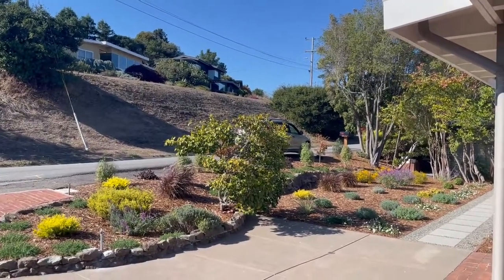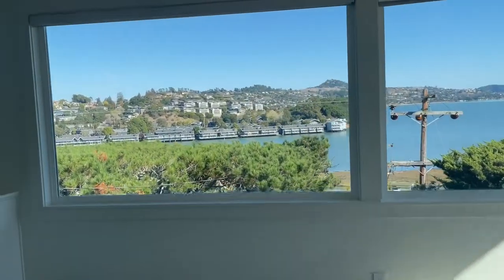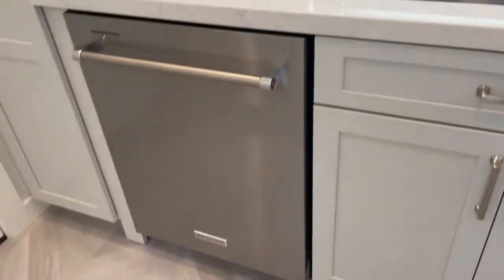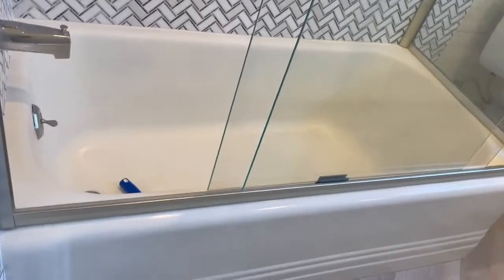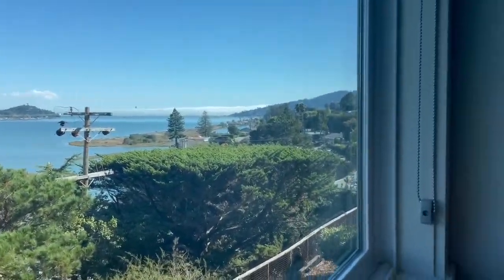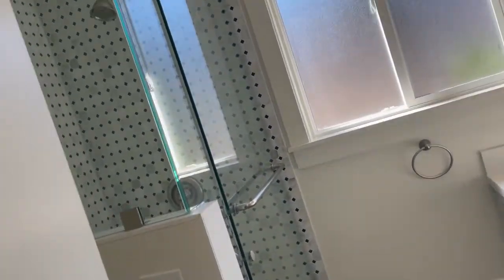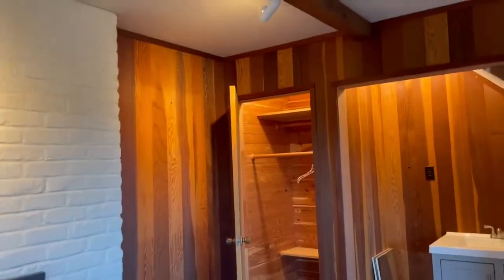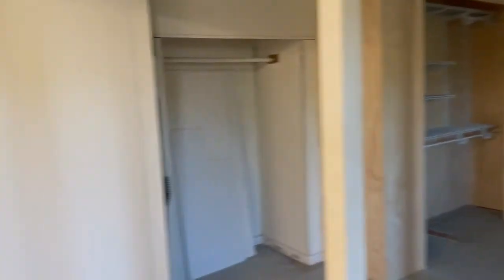221 Richardson Dr. M.V.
Updated 3bd/2ba home, Views of the Bay, S.F. City Front, Bay Bridge, Hills and more! Conveniently located in the Strawberry area of M.V. Quick access to the freeway, shopping centers, dining, and ease of travel to S.F. and Wine Country! You'll enjoy the peace and tranquility this home offers.

The recently remodeled kitchen includes SS KitchenAid appliances, including a 5 gas burner cooktop, built in range, refrigerator and D/W., beautiful quartz counters, tile backsplash, new flooring, and large skylight makes the room light and bright. Drink in the incredible Bay and Hill Views from the comfort of your living/dining room, or relax outdoors on the expansive deck. Cosmetic fireplace in the liv rm.

Both remodeled bathrooms have double vanities with quartz countertops, new lighting, new glass shower doors and new flooring. Master bedroom on main level with en-suite bathroom. Tub/shower combo in bathroom off hallway. Quiet office or den on main floor. All new window treatments and new carpeting in most living areas. Third bedroom on the lower level with Bay View, cedar lined closet, built in shelving and new vanity. Spacious bonus/laundry room with full sized Kenmore W/D, vintage utility sink, additional closets and partial bathroom.

Newly installed drought resistant landscaping completed.”

2 car garage, easy access to 101 freeway, Approx. 10 minutes to the GG Bridge, and 45 min. to the Wine Country. Close to various shopping centers and dining establishments throughout Marin and S.F. Walking distance to Strawberry Recreation Center and Strawberry Pt. elementary school. (There is no pool or spa)

NO PETS PLEASE.

(Assistive animals are always permitted and are approved with legal documentation. No Pet Rent applies for Assistive animals.)